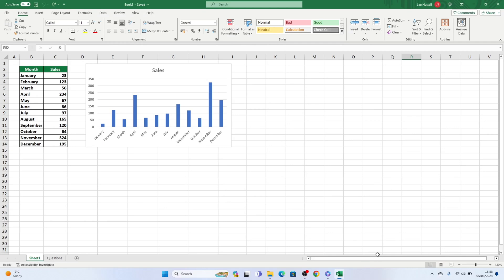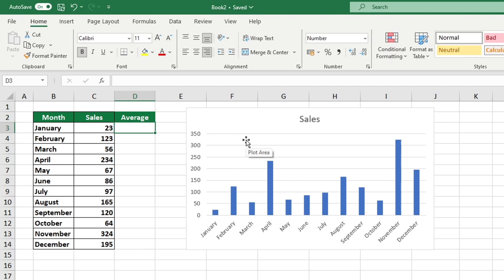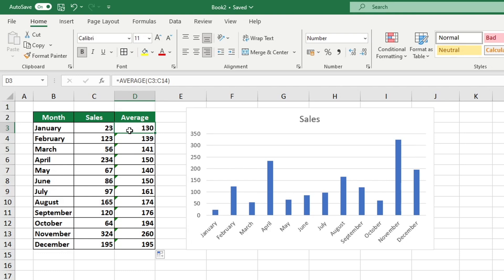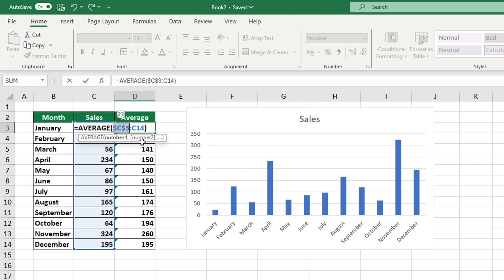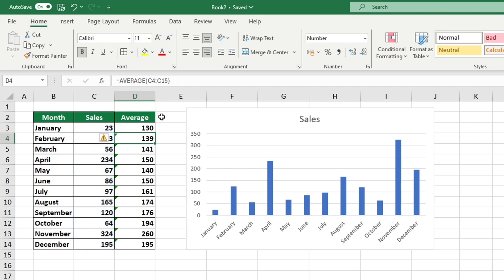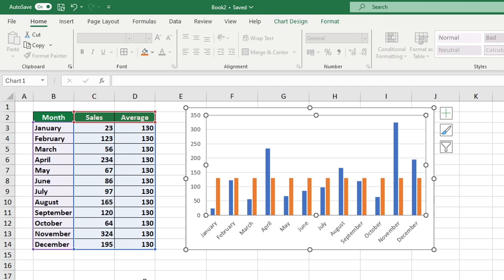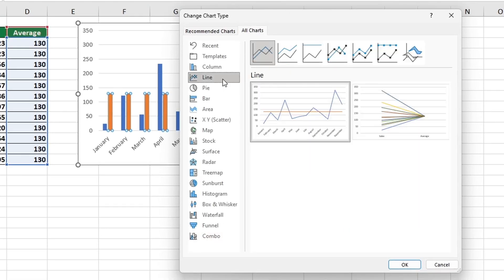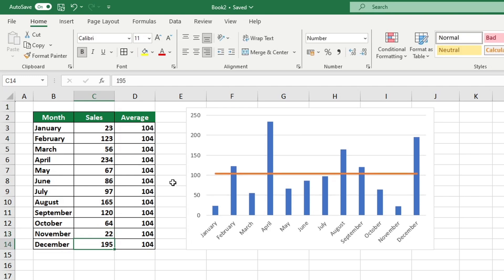How to Add an Average Line in an Excel Graph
In this video tutorial, we’re going to go through How to Add an Average Line in an Excel Graph. Ready to start?

⏱️TimeStamps⏱️

0:00 What we will learn in Excel
0:22 How to Calculate Average
1:10 How to Copy the Function to other Rows
3:04 The Easiest Way How to Add an Average Line in an Excel Graph
4:40 How to Change the Way the Average Data Is Displayed